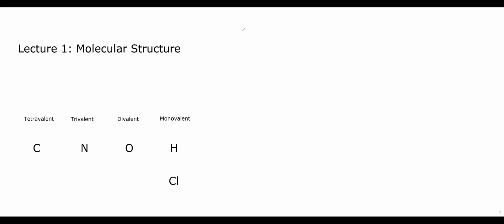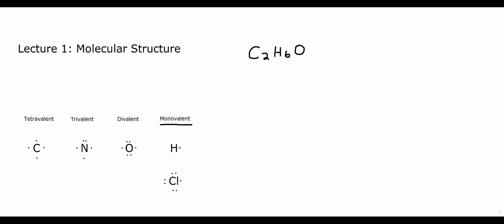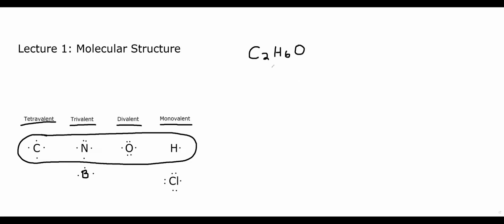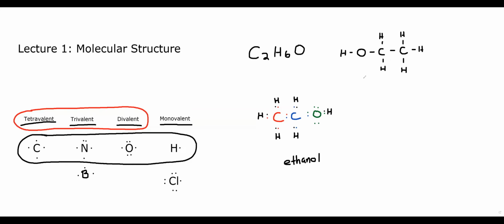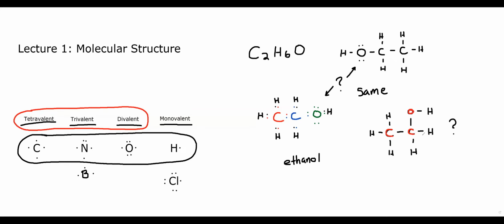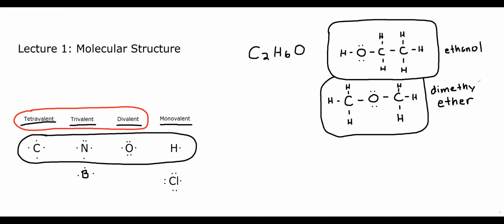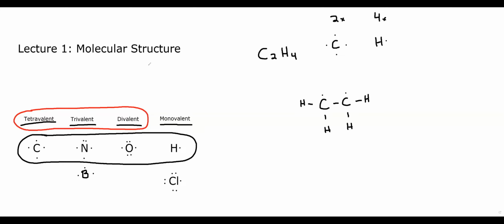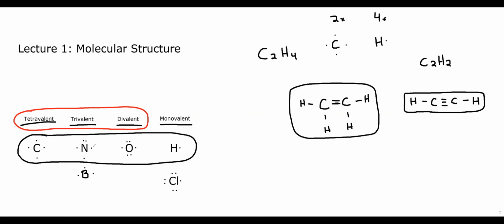Organic Chemistry Online :: Lecture 1 :: Molecular Structure